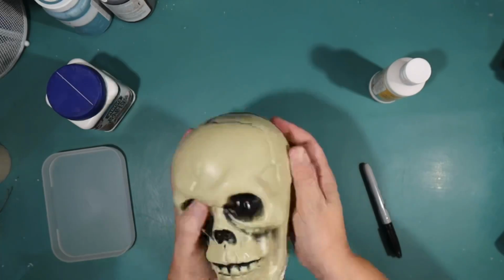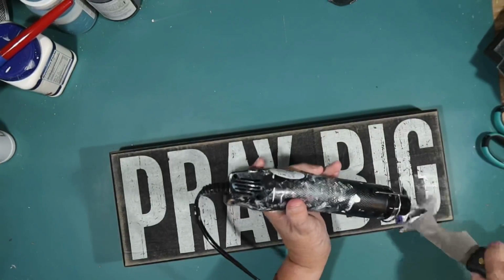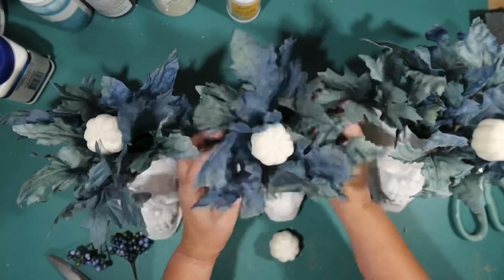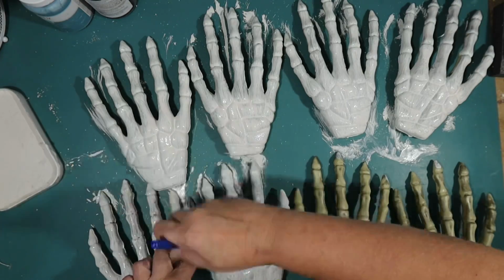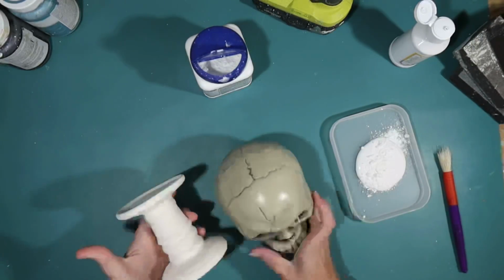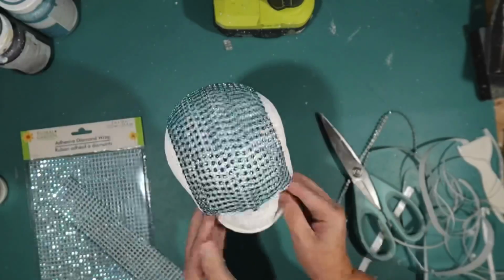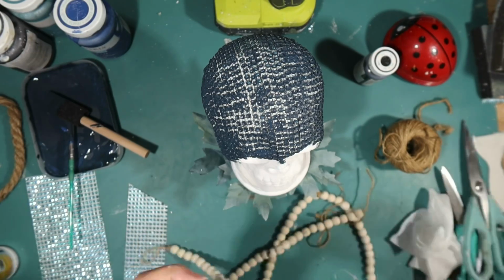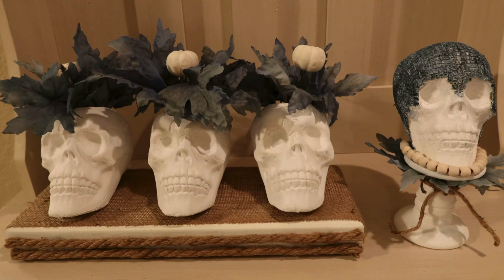SKELETON Halloween Wreath DIY and Stylish SKULLS (Dollar Tree 2021) Hacks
Fall Halloween Skull and Skeleton DIY projects using Dollar Tree. Nautical and stylish. Love these bones!

Today, we are going to put a beautiful, nautical touch on some cheap Dollar Tree plastic skulls and skeleton hands.

The first DIY I a white “ceramic” skull planter. I cut a hole in the top of 3 Dollar Tree plastic skulls. I painted them to look ceramic using white acrylic paint mixed with baking powder. 3 coats. I painted a thrift flip sign white, covered in burlap and rope for a nautical or coastal feel. I glued on the “ceramic” white skulls and filled them with blue maple leaves and white pumpkins from the Dollar Tree. So beautiful.

The next DIY is a fun twist on the skeleton hands wreath. I started with 8 plastic skeleton hands from the Dollar Tree. I painted them in the same technique, using white acrylic paint mixed with baking powder. But I highly recommend spray painting these. I glued them in a circle, wreath shape on a wire wreath form from the Dollar Tree. I also glued on DT rope for added stability. I attached a leaf wreath from the Target Dollar Spot using twine at the top and bottom. Just hang with the twine. So subtle, yet spooky.

The last DIY project today is a skull statue. I painted another one of those plastic Dollar Tree skulls with the white paint mixed with baking powder ceramic technique. I also painted a Dollar Tree candle stick with the same white paint. I bedazzled the skull cap with diamond mesh stickers from the Dollar Tree. I painted them a navy chalk paint by mixing together different chalk paints by Waverly. I then distressed them with ivory chalk paint by Waverly. I dressed up the candle stick with some wood bead garland from the Dollar Tree and attached some of those blue maple leaves from the Dollar Tree with some twine around the base of the candle stick. This project is so unique, yet beautiful.

What did you think about my stylish skeletal DIY projects today? Which project was your favorite? Do you love decorating for Halloween?

Silicone mat that I use for crafting.